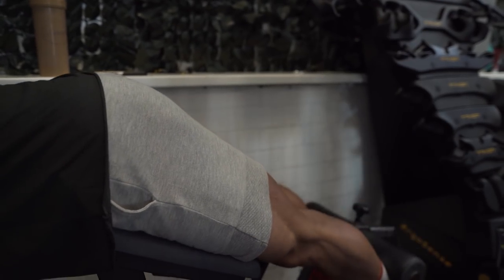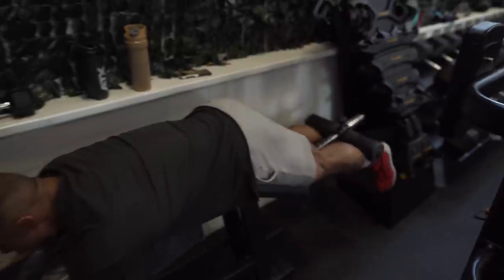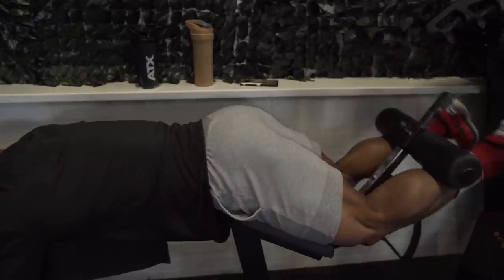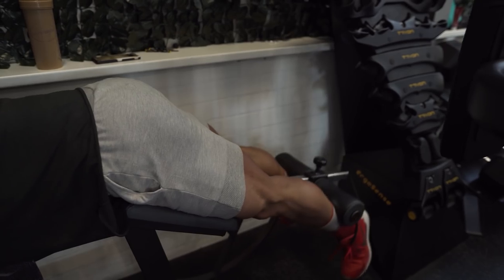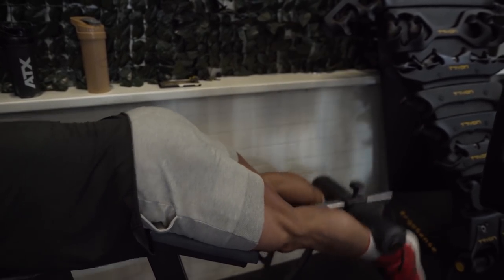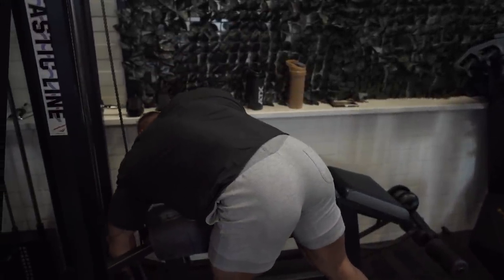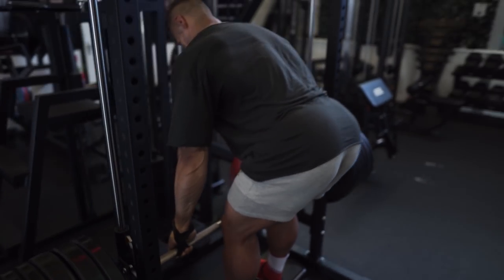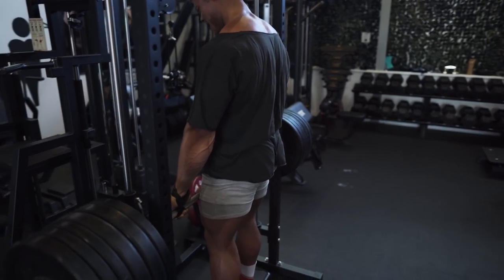LEG WORKOUT | FULL ROM GREW MY LEGS | Classic Physique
WORKOUT
Lying Leg Curl
5 warm-ups
4 working sets: 12, 12, 17 + dropset of 4 reps

Stiff-legged Deadlift (smith)
4 warm-ups
3 working sets: 11, 8, 6 reps

ATX Belt Squat
4 warm-ups
3 working sets: 12, 11, 15 reps

Hack Squat (reverse banded)
3 warm-ups
3 working sets: 6, 11, 11 reps

Seated Calf Raise (uni-lateral)
1 warm-up
2 working sets: 12, 8 reps